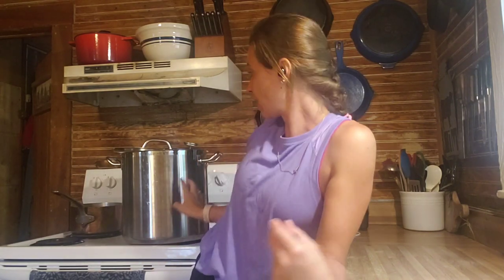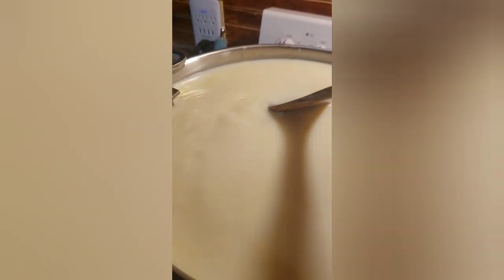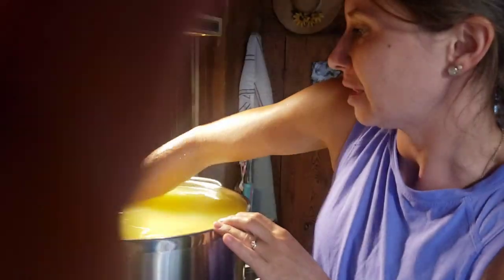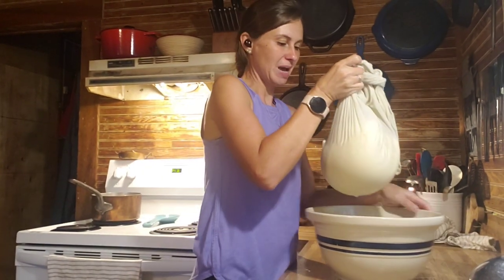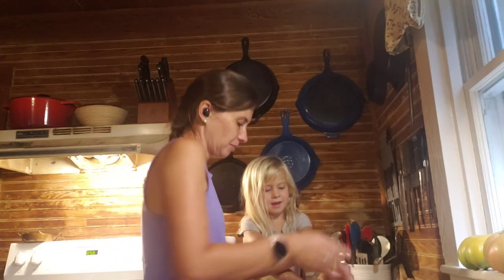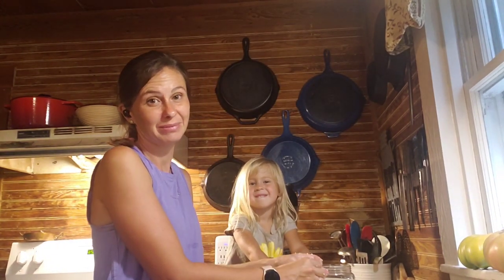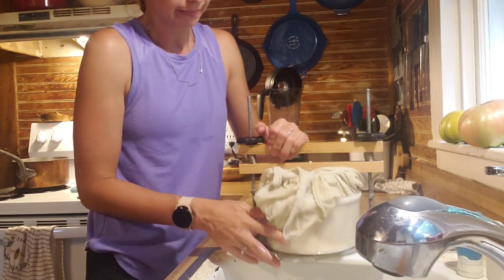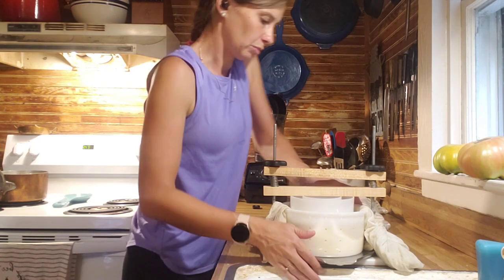How to Make Farmhouse Cheddar - Raw Milk Cheese Tutorial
This is one of my most used kitchen essential! Clean water without the extra waste

Press on ebay

FARMHOUSE CHEDDAR

*heat 6 gallons of raw milk to 90°
*add 1 cup backslash whey or 3/4 tsp meso culture
*ripen 1 hour
*add 3/4tsp animal renet dissolved in 1/4 cup water
*allow to rest 1 hour
*cut curds into 1/2 inch cubes
*allow to rest 5 mins
*stir while heating to 100° for 30-45 mins taking the whole time to raise the temp slowly
*allow curds to settle for 30 mins
*strain curds through a cheesecloth lined colander
*hang to drain 1 hour
*break up curds to marble size and mix with 3 tablespoons sea salt
*press with firm pressure 1 hour
*flip and press with firm pressure overnight
*air dry 2-3 days on the counter
* vacum seal and age in the fridge or wine fridge (1 month)
EAT

My favorite canning book